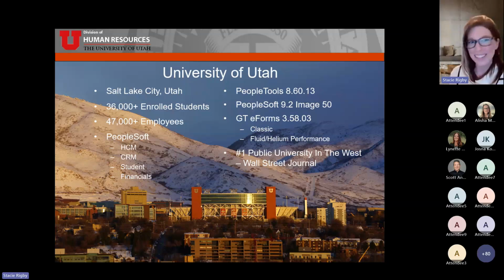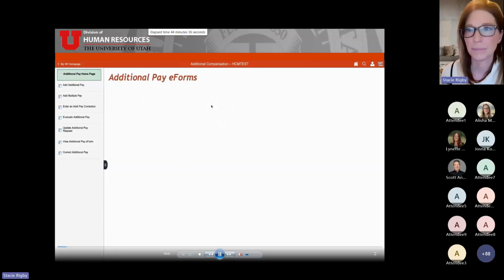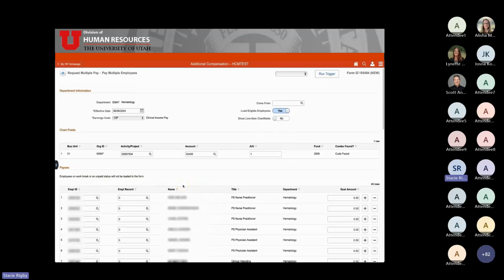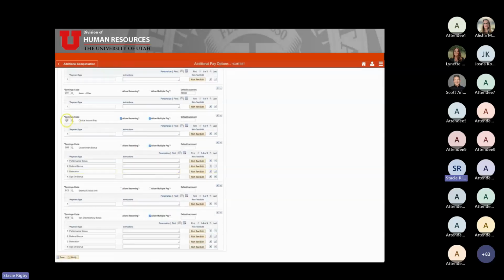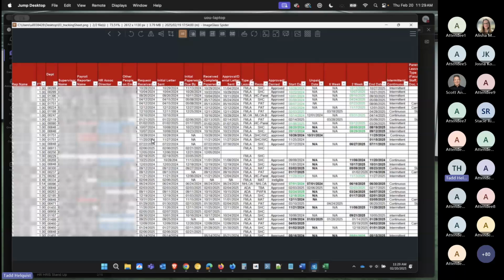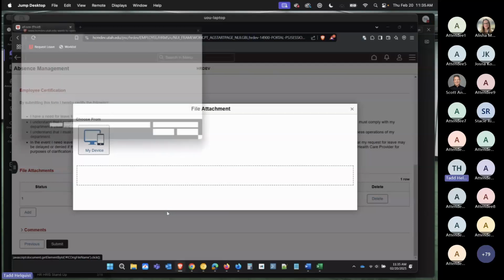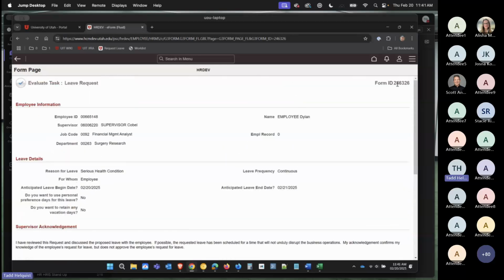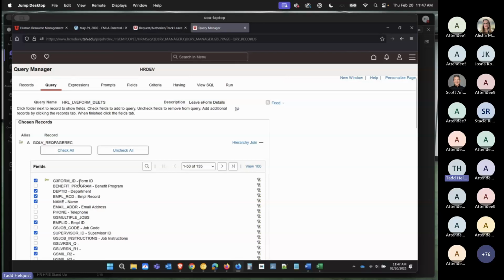GT Lunch & Learn: From Additional Pay to FMLA Requests – A Tale of Complexity (feat. Univ of Utah)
The University of Utah as they share their experience using GT eForms to revolutionize their Leave Request and Additional Pay processes. Learn how these powerful digital forms have streamlined operations, improved efficiency, and enhanced standardization across the institution.

In this session, you’ll discover:

- Leave Request Form: The University of Utah’s innovative approach to managing employee leave requests. With an intuitive, user-friendly questionnaire, this form guides employees to the correct leave type, ensuring accuracy and ease of use. Learn how it has also simplified leave administration and improved reporting capabilities for the Leave Administration team.

- Additional Pay Form: Explore how the university extended their Additional Pay form process with the creation of a form to handle bulk submissions. This feature allows departments with a high volume of additional pay requests to submit them all at once with just one form—saving time and reducing administrative burden.

Both forms have significantly improved the university’s efficiency, reduced errors, and created a more standardized approach to key HR processes.